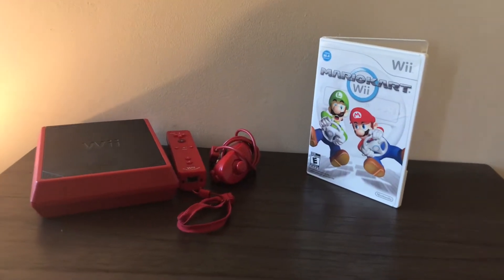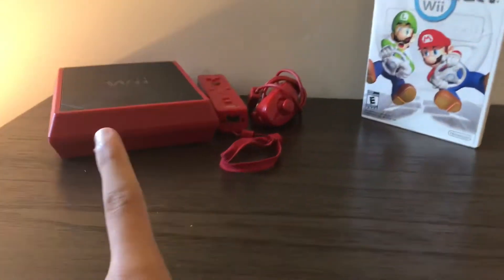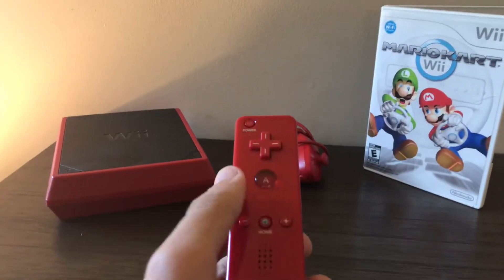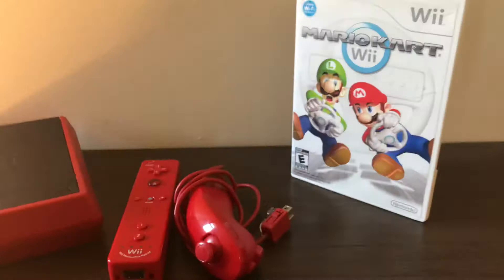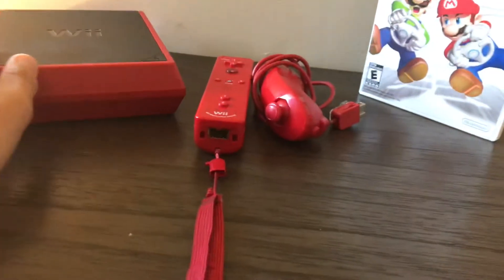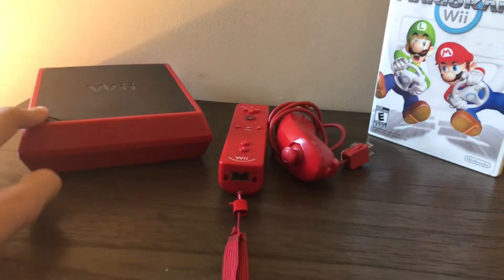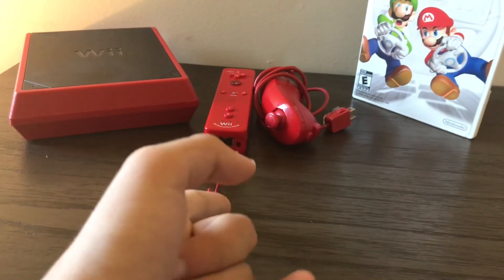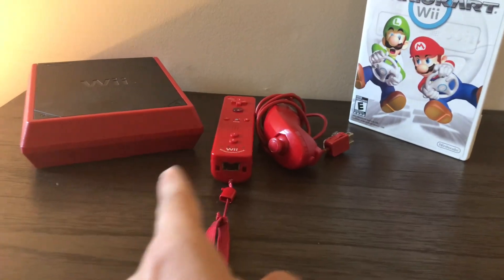The Wii Mini (The Worst Wii)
Remember I reply to every comment.
(Any feedback would be appreciated)
My videos will be made earlier in the week from now on so I can see what to improve.